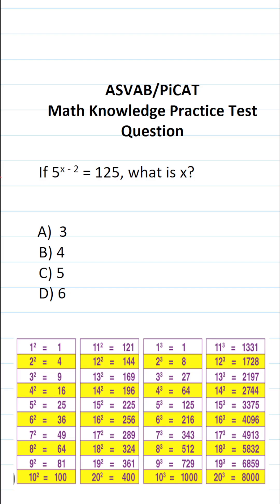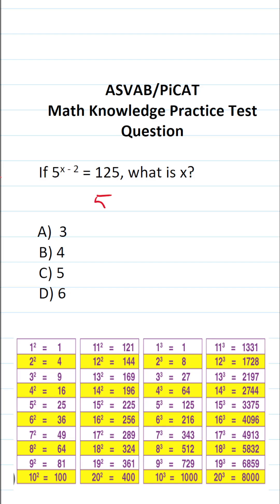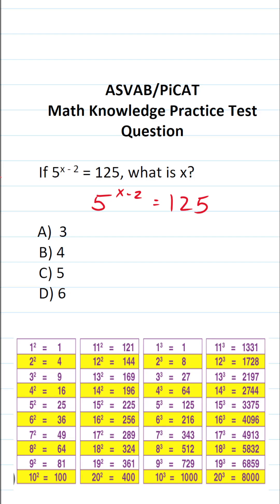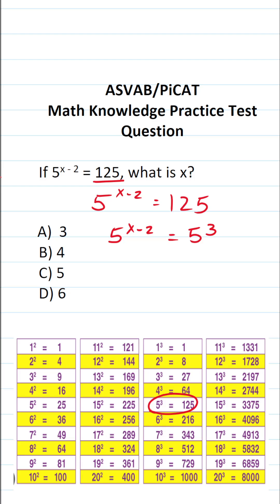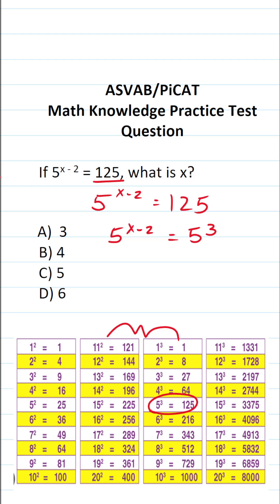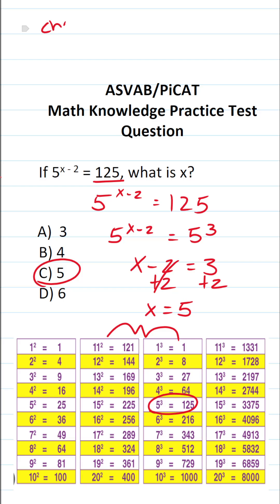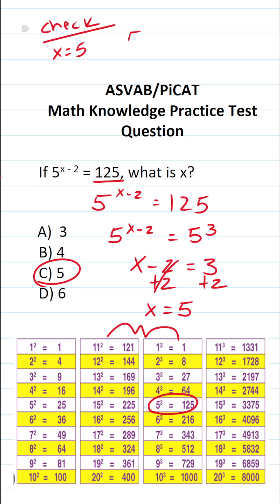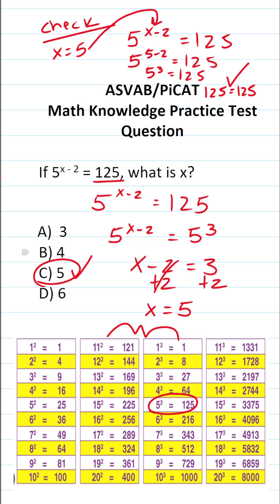ASVAB/PiCAT Math Knowledge Practice Test Question: Exponents acetheasvab with grammarhero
​​​​​In this video, Grammar Hero works out a practice test question that requires you to understand the basics of exponents. This question should closely mirror what you should expect to see in the Mathematics Knowledge (MK) subtest of the Armed Services Vocational Aptitude Battery (ASVAB) as well as the Pre-screening internet-delivered Computer Adaptive Test (PiCAT). ​​​​​grammarhero ​​ASVAB​​​​​